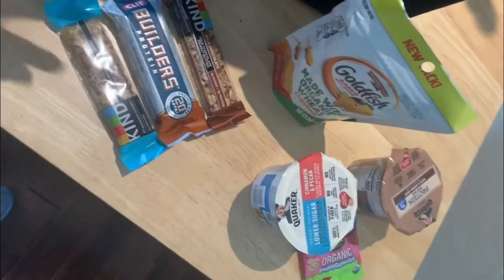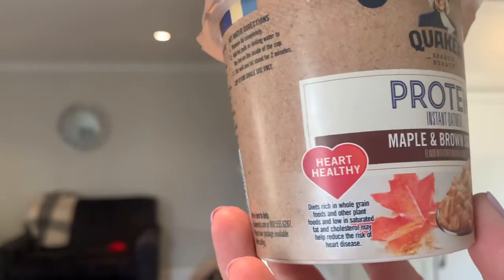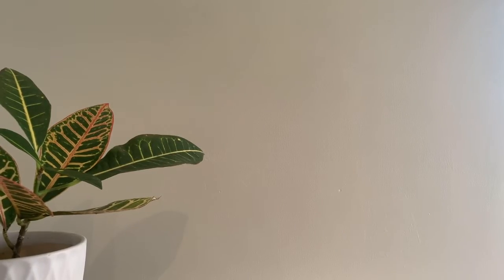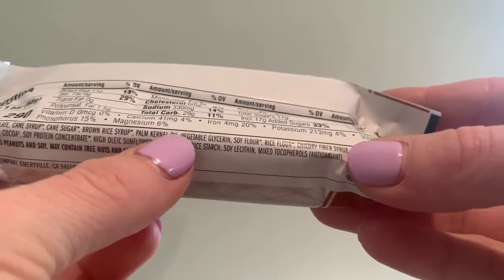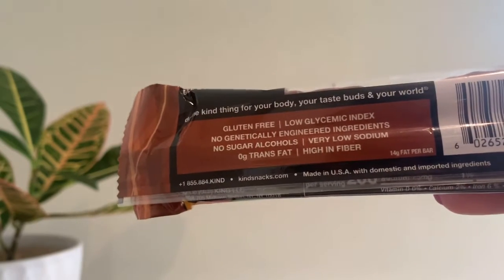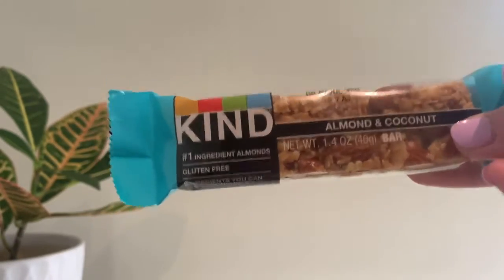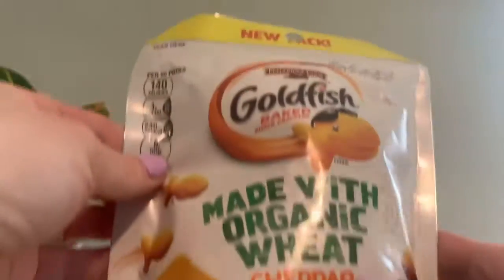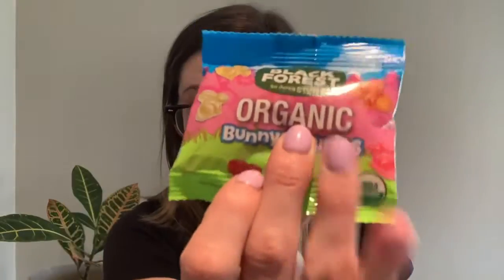Avoid These Tricks Food Companies Use on their Packaging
Learn the Buzz Words food companies use to trick us into thinking what we are buying is healthy.
Learn what to ACTUALLY look for on the label to be an informed consumer.